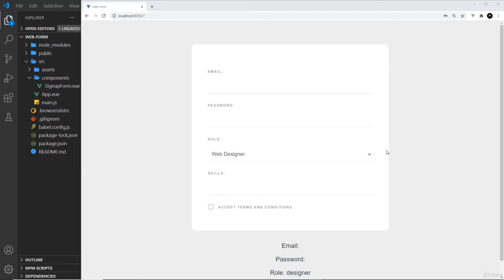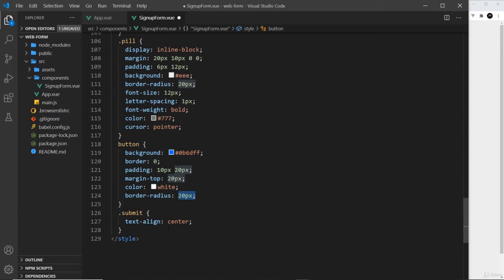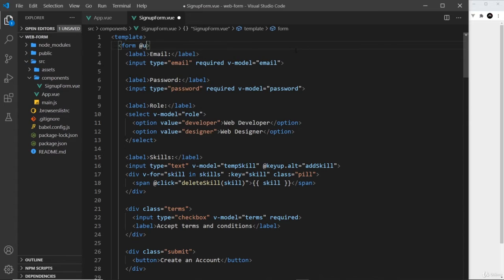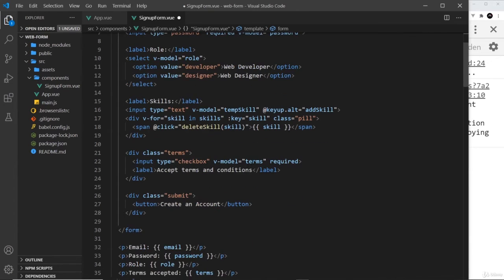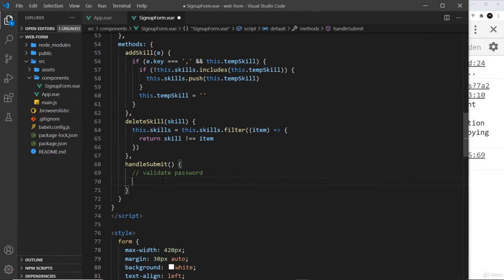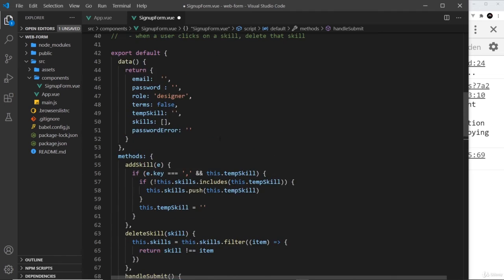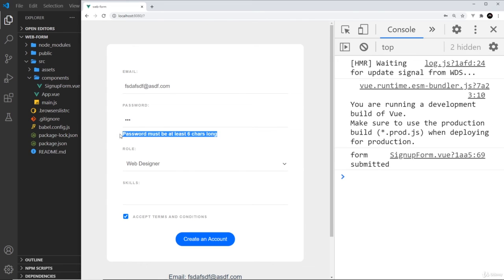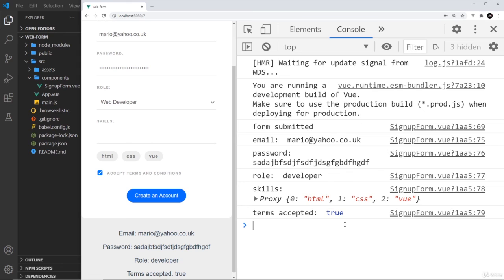44 Submitting the Form